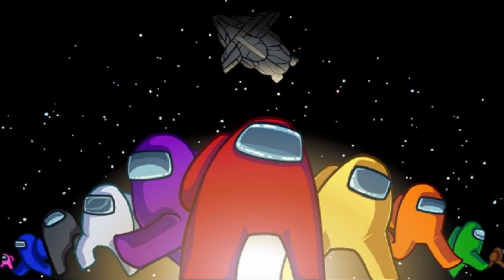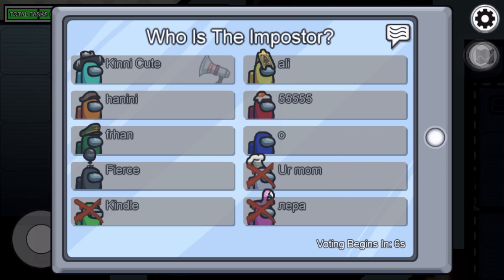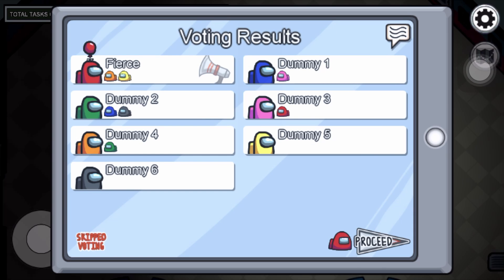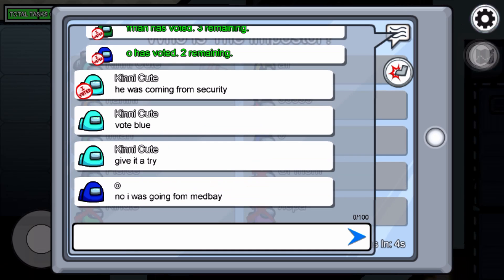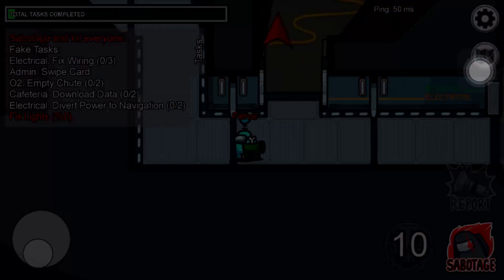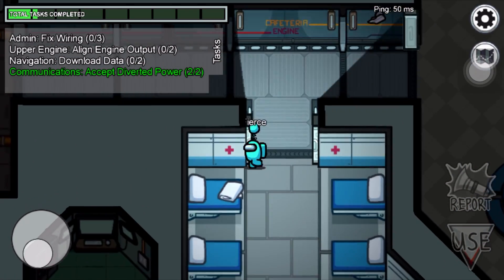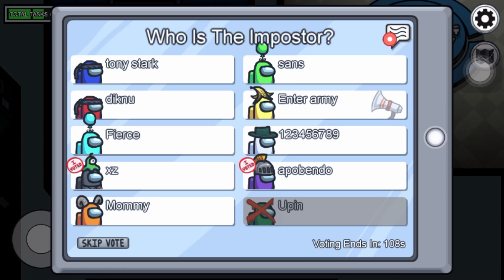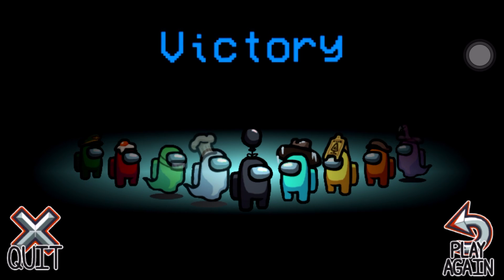TOP 7 Psychology Tricks To Be Badass Impostors! | Among Us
Being manipulative is BAD?! Not while you want to be the best impostor ever known! In this video, we are giving away TOP 7 psychology tricks to be the most manipulative son of impostors there will ever be!!

:D Support our brand merch!!!

Intro: 0:00
Trick #1: 1:25
Trick #2: 2:36
Trick #3: 3:27
Trick #4: 4:20
Trick #5: 5:00
Trick #6: 5:45
Trick #7: 6:24
Conclusion: 7:00